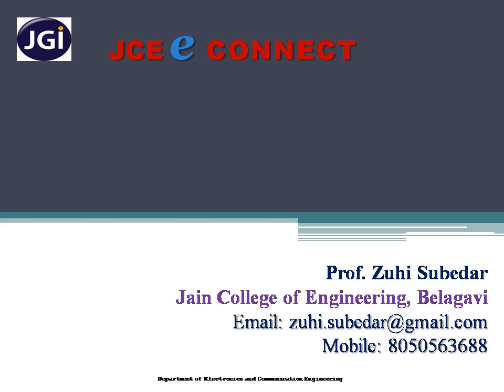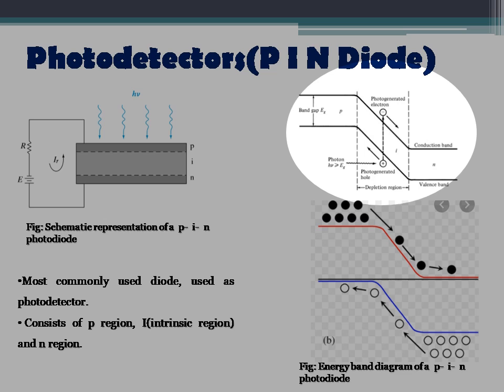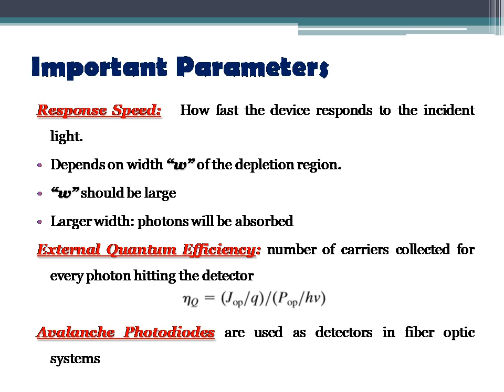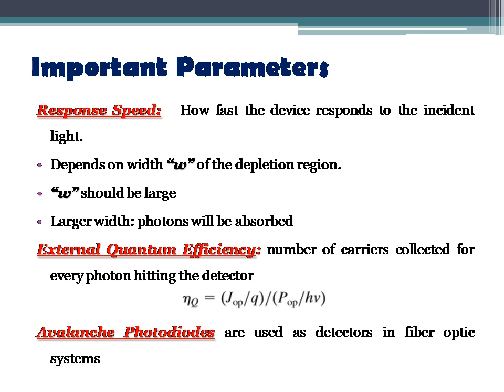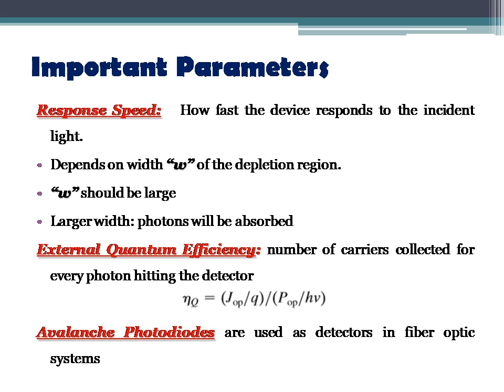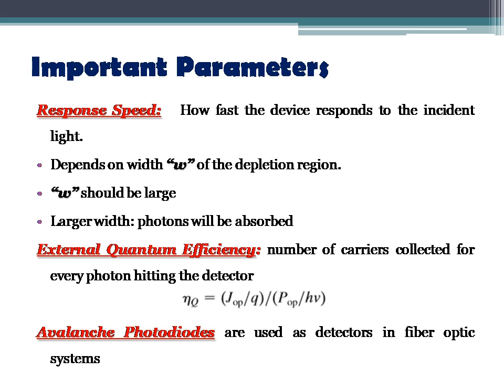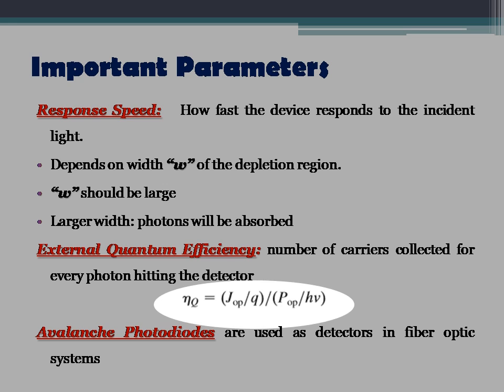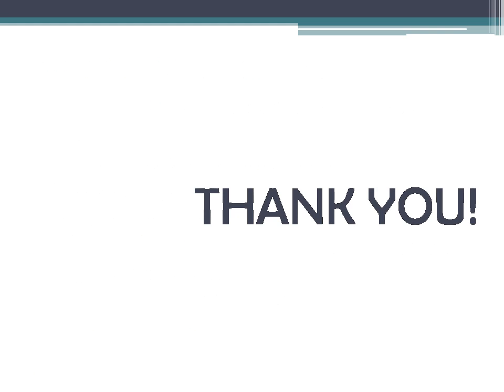PIN Diode construction and working(18EC33)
Working and construction of PIN Diode